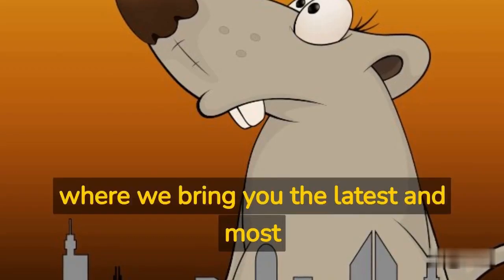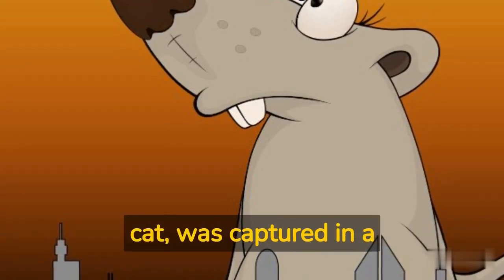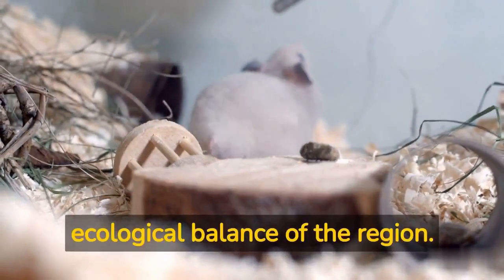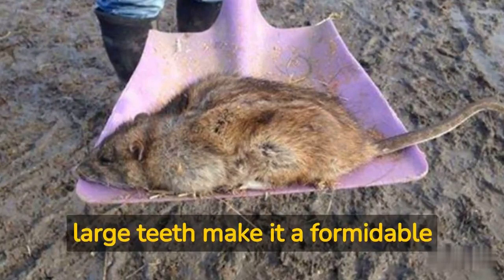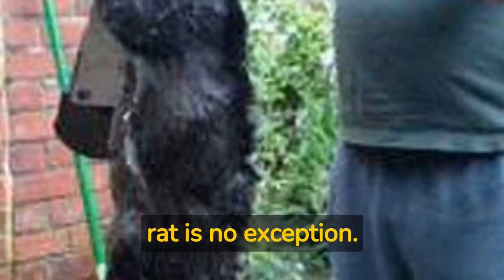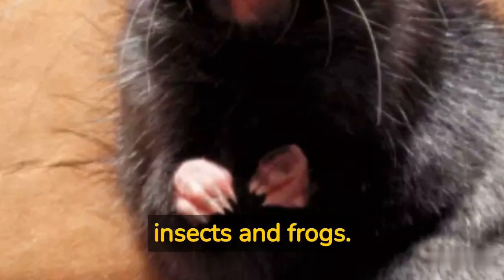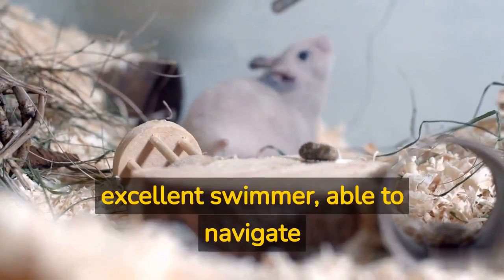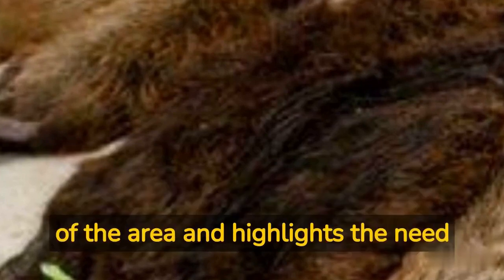Discovery of the giant rats of Iran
The discovery of the giant rat of Iran is significant because it sheds light on the biodiversity of this region. The existence of such a large and unique species of rodent has implications for the ecological balance of the area. The discovery of this species also highlights the need for further research and conservation efforts to protect the wildlife in this region.

Don't miss the upcoming story!